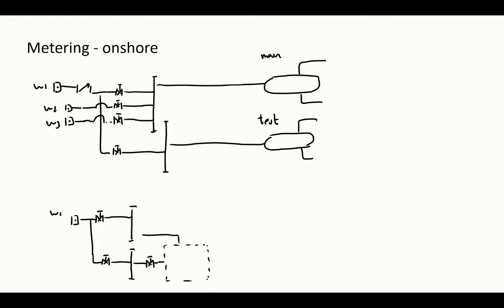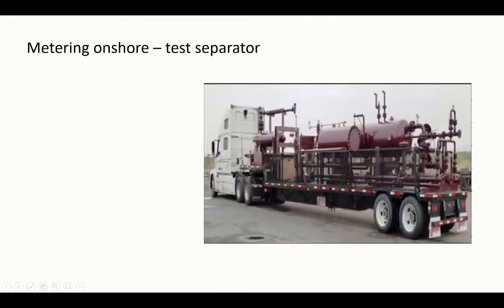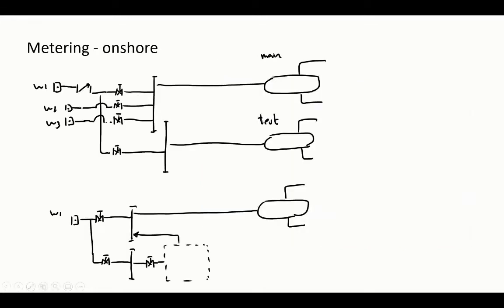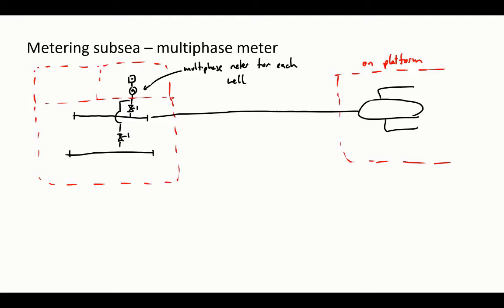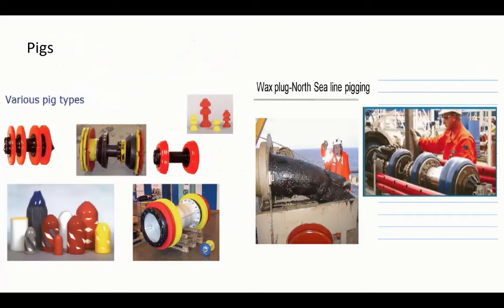Offshore structure for oil and gas production - Part 2